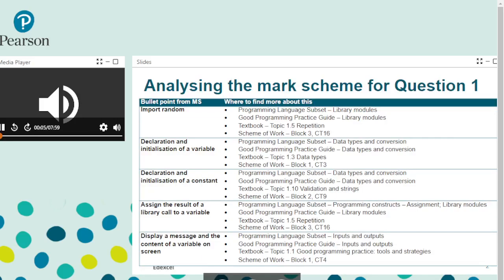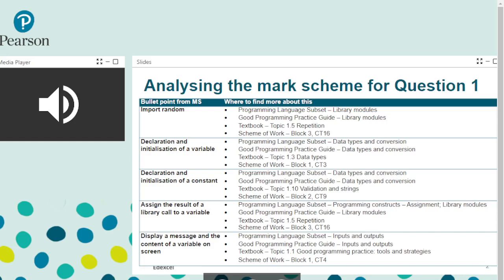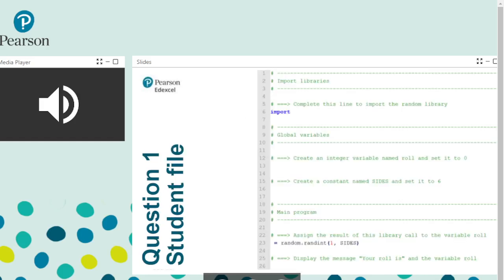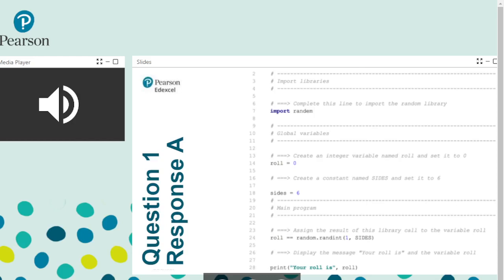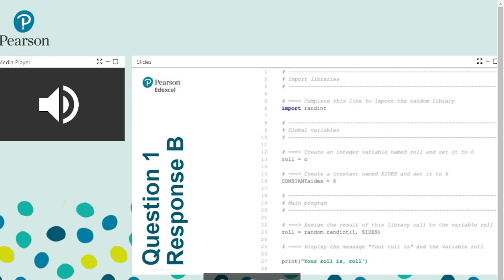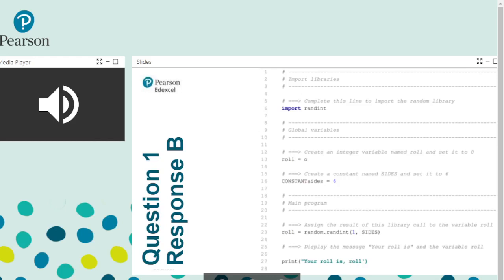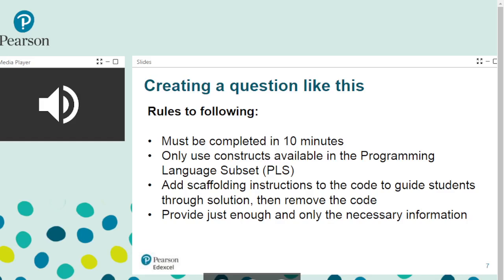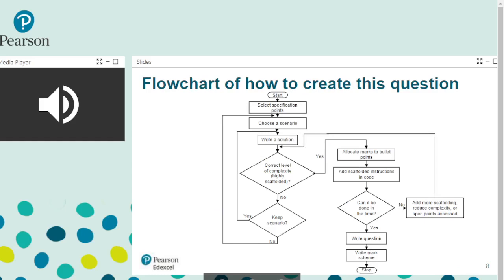1CP2 20P501 Pearson Edexcel GCSE 9 1 Computer Science P2Q1